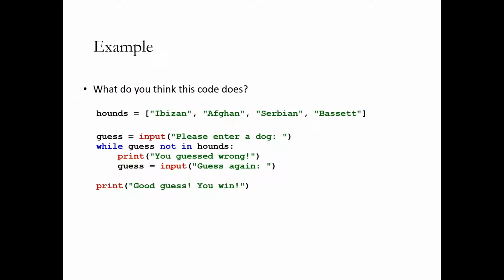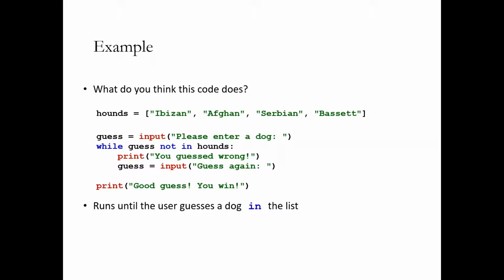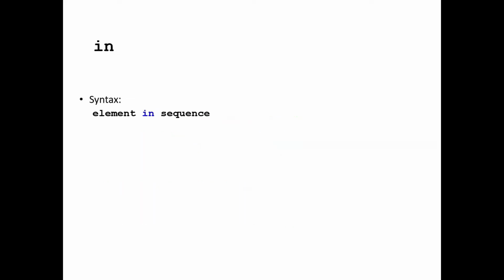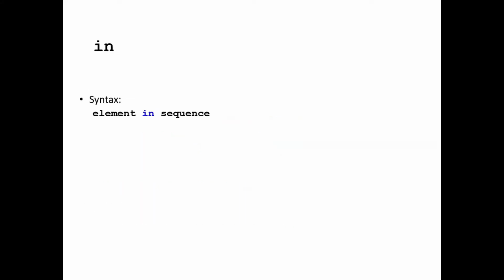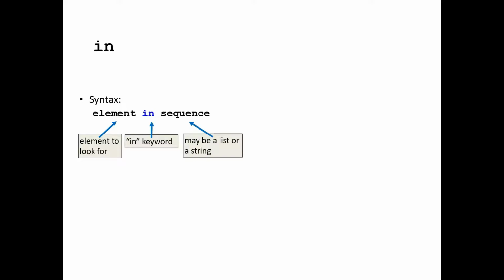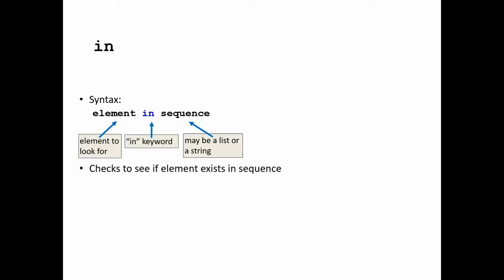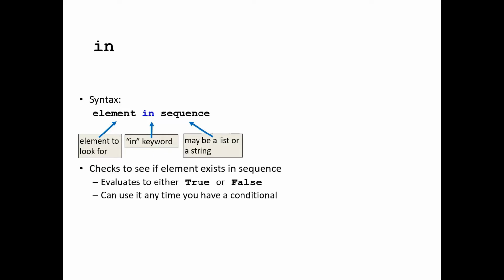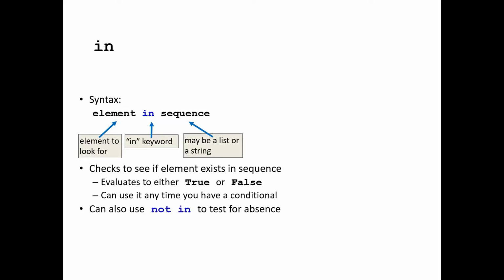PythonIntro 8 InOperator